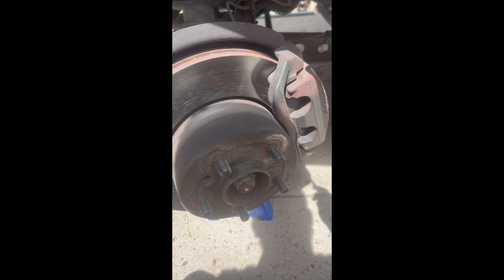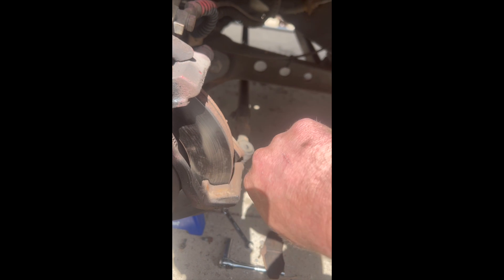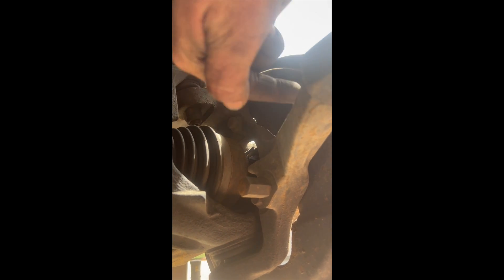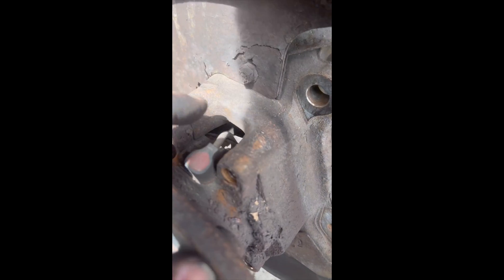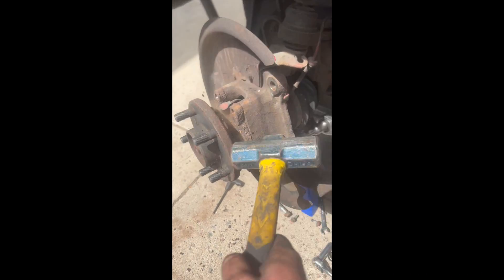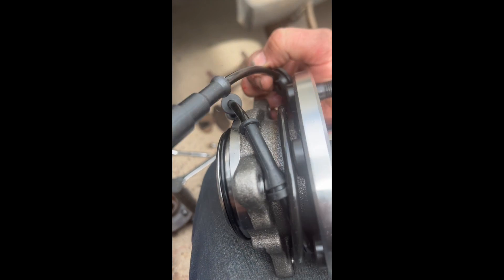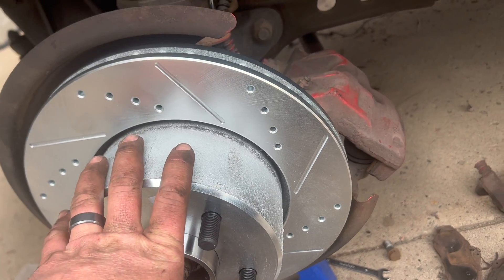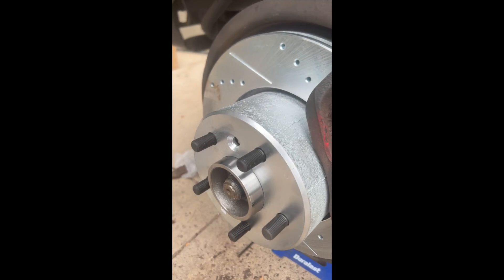02 Discovery II Brakes, Rotors, Hubs Tips & Tricks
Just a couple things you might want to see before you dive into this job on your Disco 2.